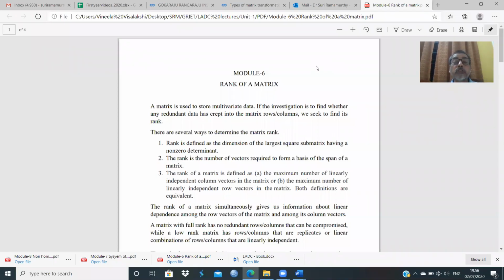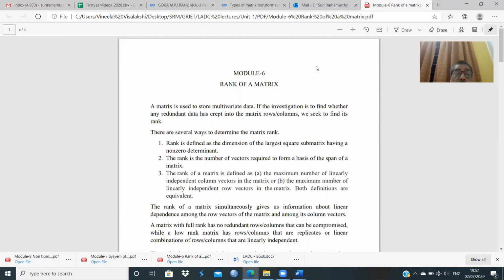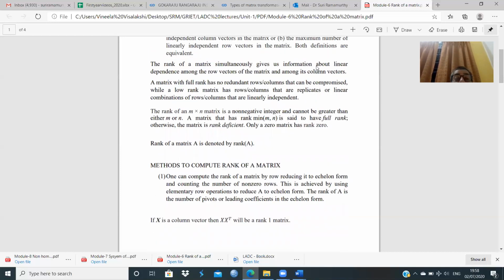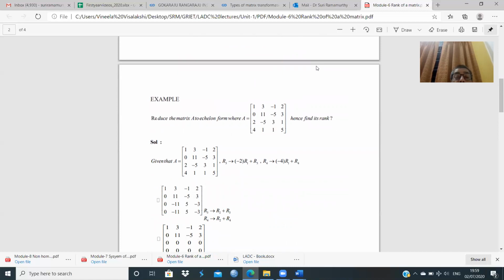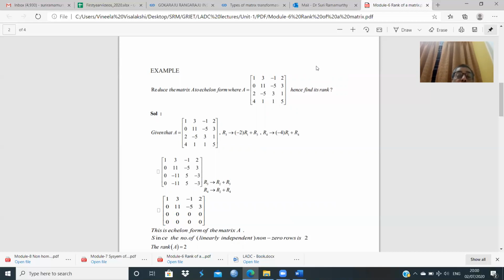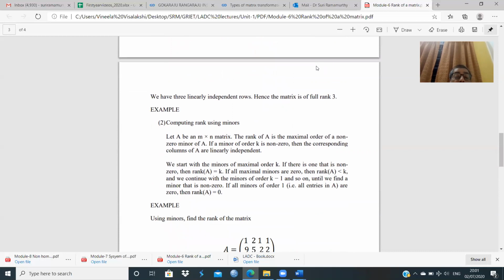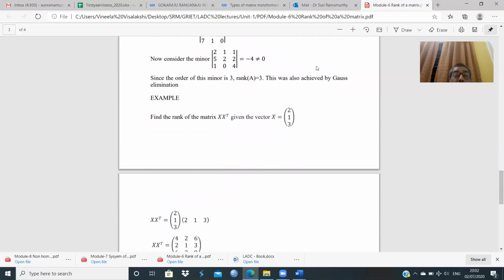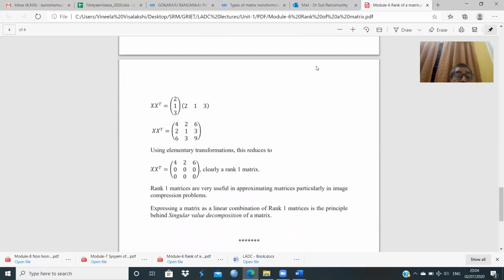Unit 1 Module 6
Rank of a matrix-Meaning and computational aspects